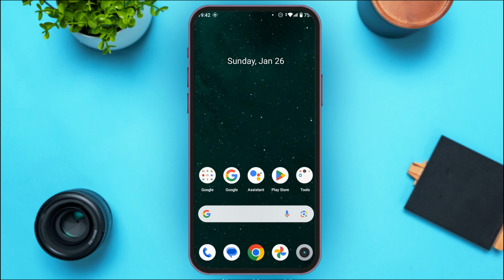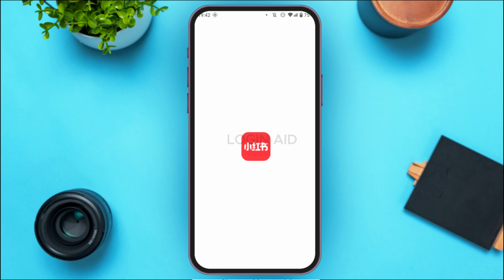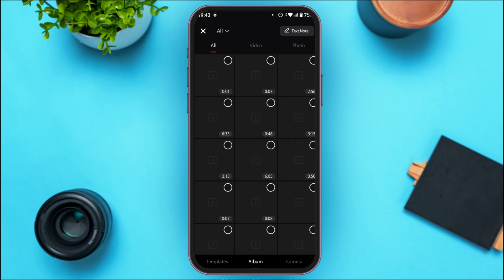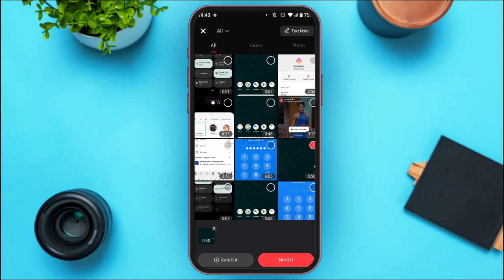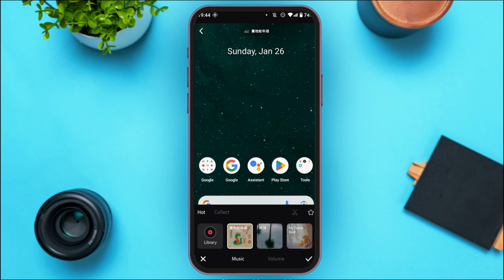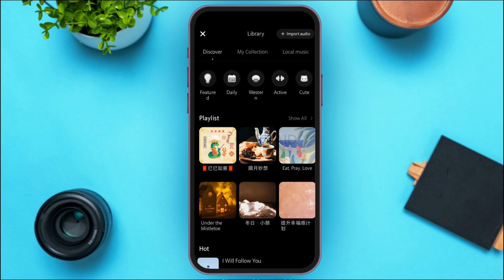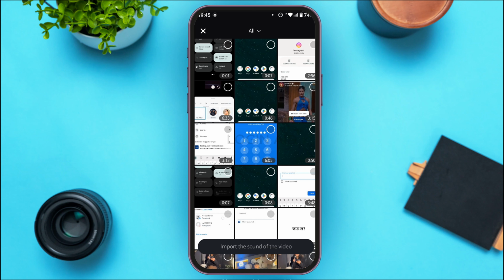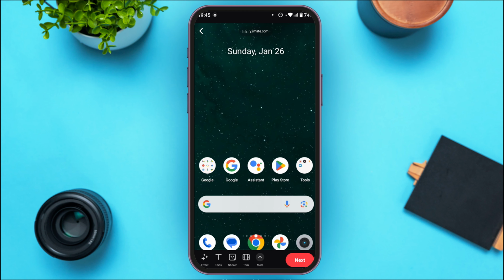How To Add Music From Library On RedNote 2025 | Enhance Your RedNote Posts With Music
Discover how to add music from the library to your posts on RedNote. This tutorial will guide you through selecting and adding tracks to make your posts more engaging and creative. Follow these steps to customize your content with your favorite tunes effortlessly.